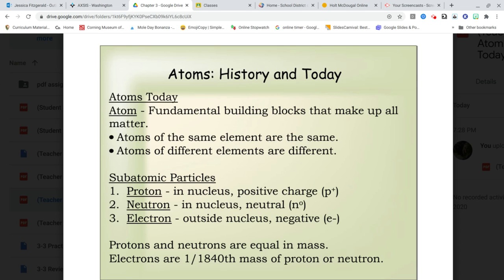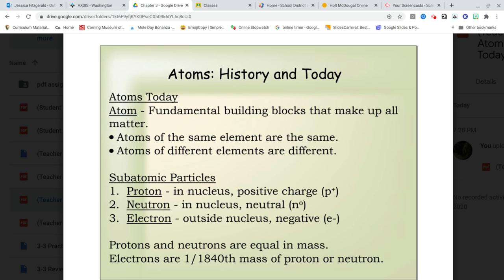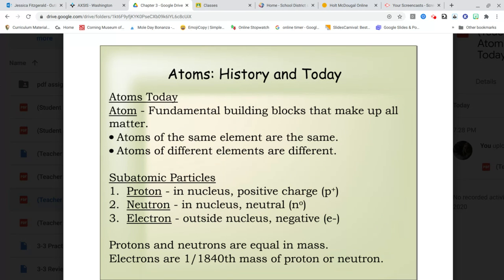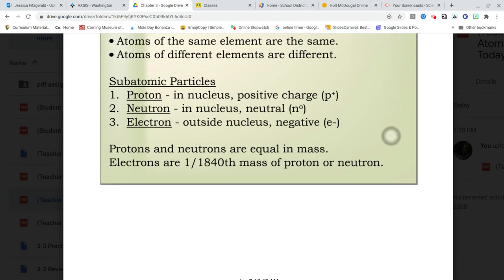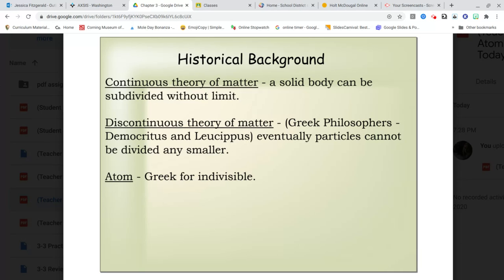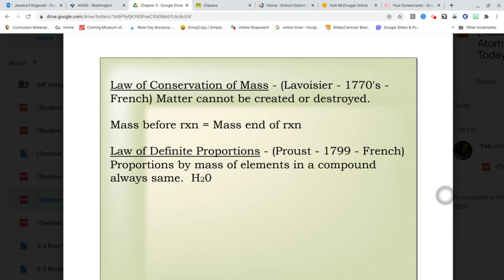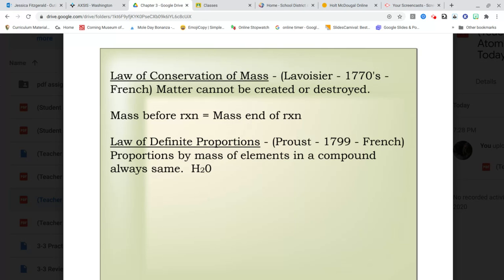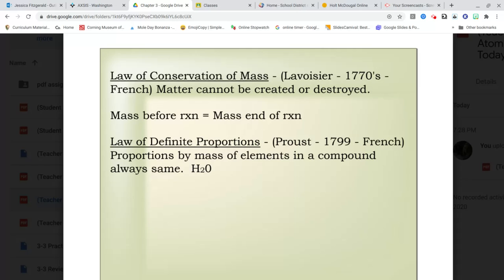Atoms: History and Today